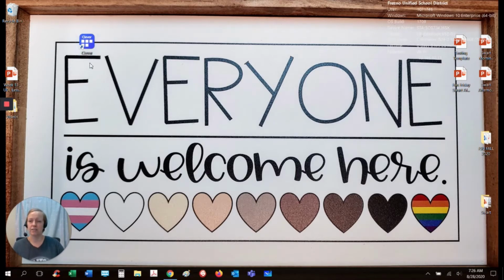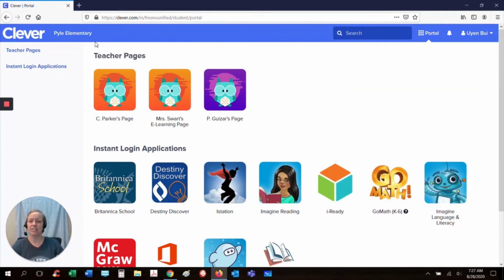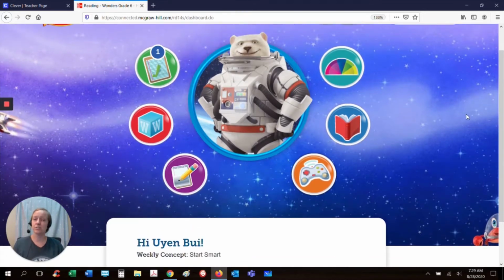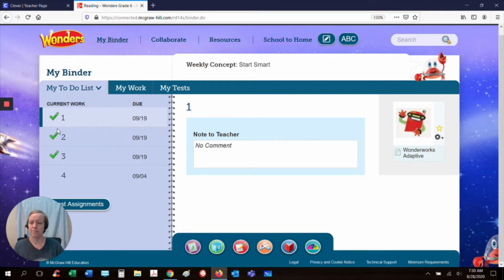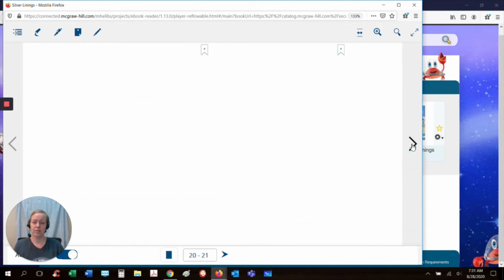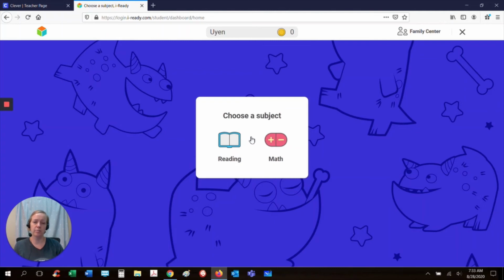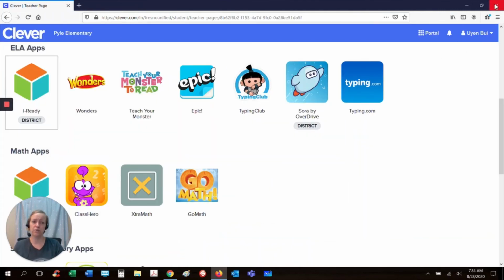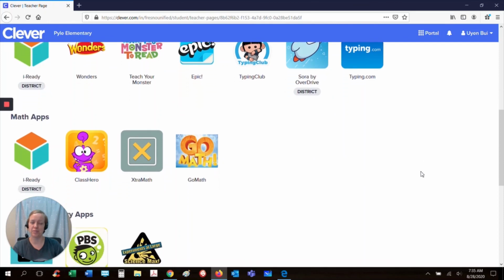How To Tutorial On Accessing Assignments